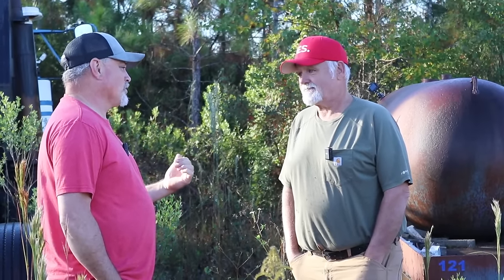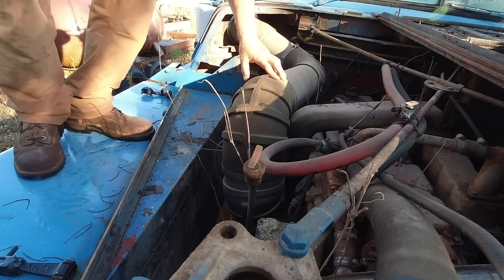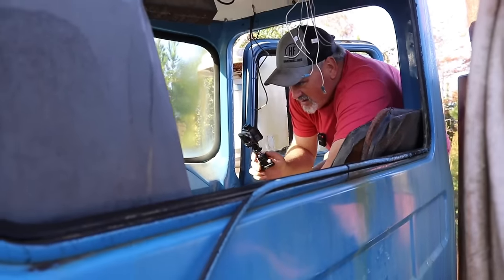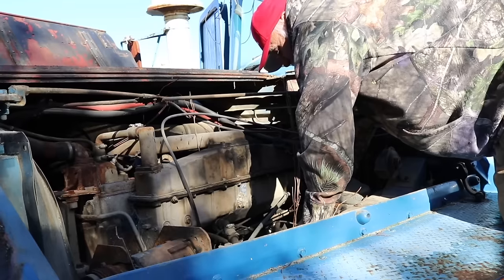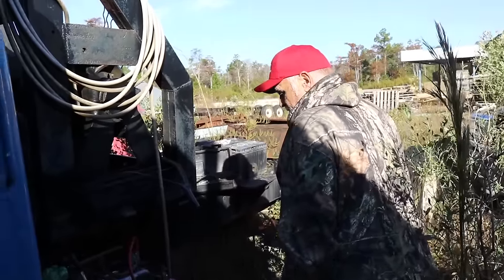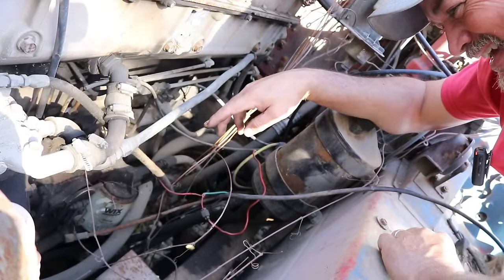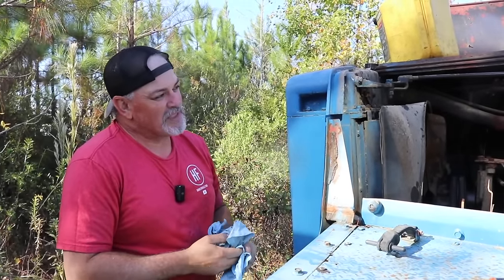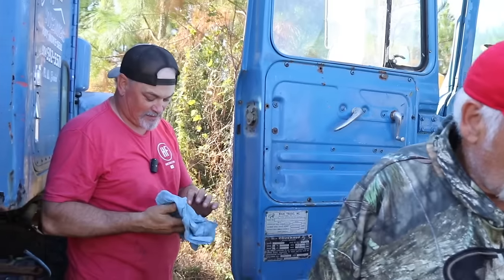We found an SUPER RARE MACK HIDING in plain sight!! Will it run?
We found an INCREDIBLY RARE MACK HIDING in a yard! Can we crank it and drive it away?